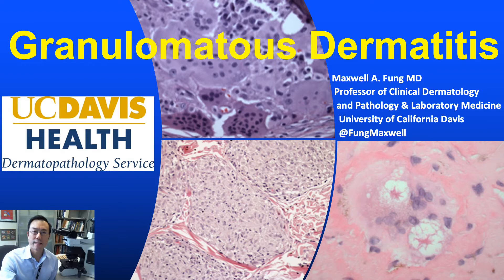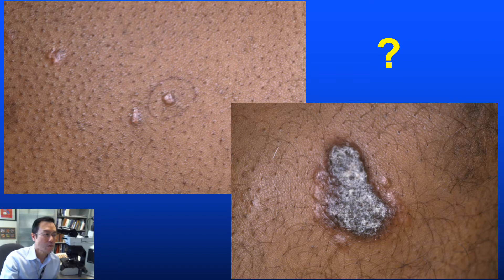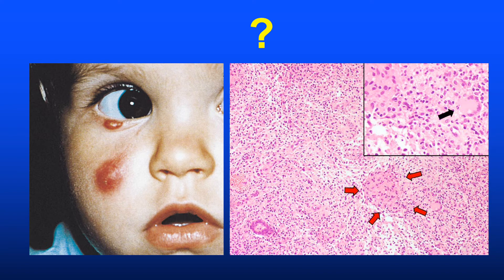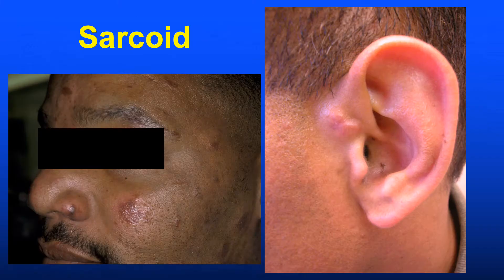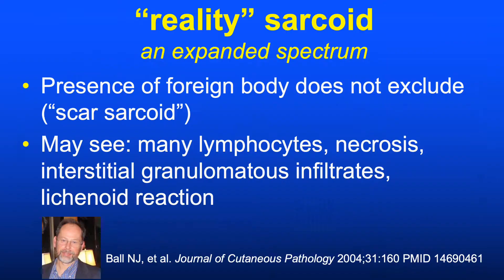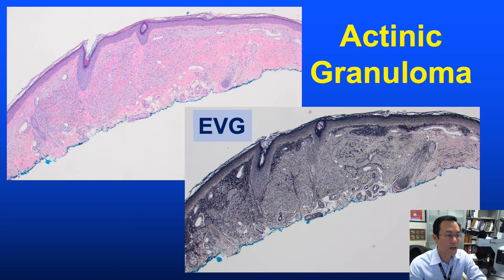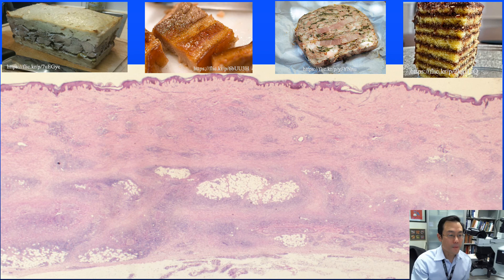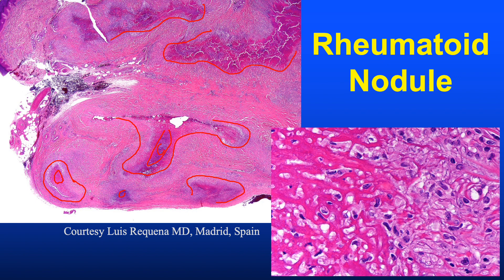DERMATOPATHOLOGY: Granulomatous Dermatitis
A lecture focused on the histologic diagnosis of granulomatous dermatitis for UC Davis dermatology and pathology resident physicians and rotators . . . or ANYONE with interest in dermpath!

health.ucdavis.edu/dermpath

The views expressed on this video are my own and do not reflect the views of my employer.